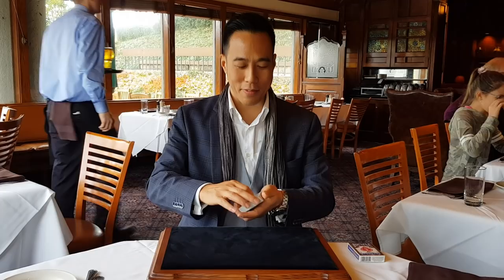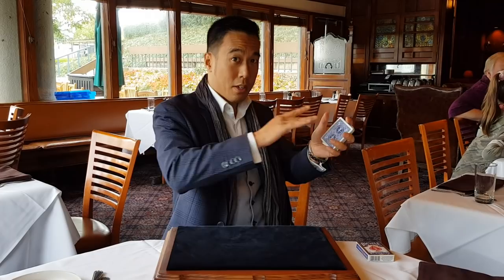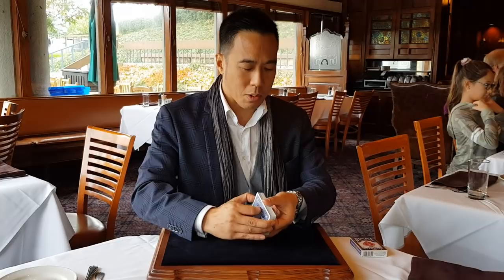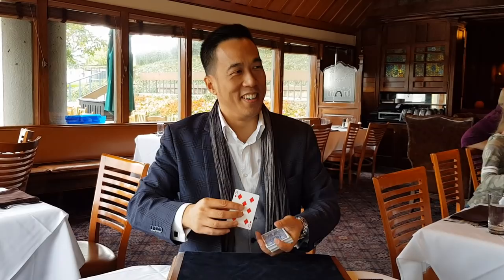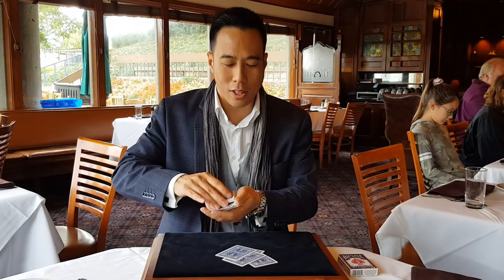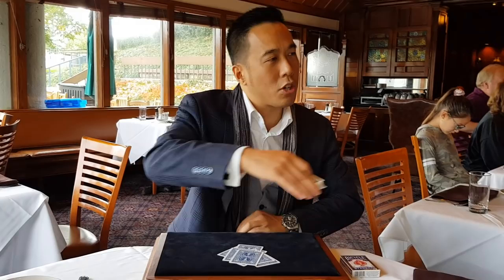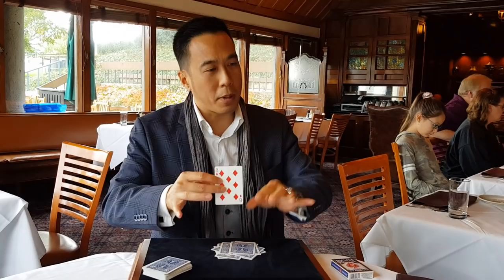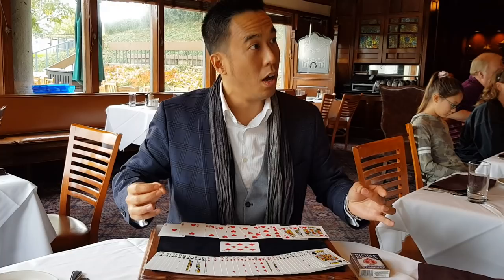Ryan Hayashi Performs His Ultimate Everywhere Assembly For Magician Eric Henning and Friends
Ryan Hayashi performs his "Ultimate Everywhere Assembly" on the antique Mikame close up board that American magician Eric Henning has just presented to him as a gift. This fun moment was shot on October 28, 2018 at Clyde's Restaurant in Columbia, Maryland. Hanging out with Ryan Hayashi and Eric Henning were Kent Georgi and William Burdine.